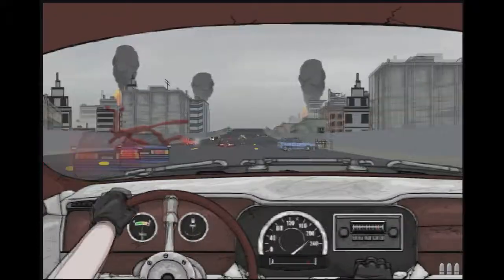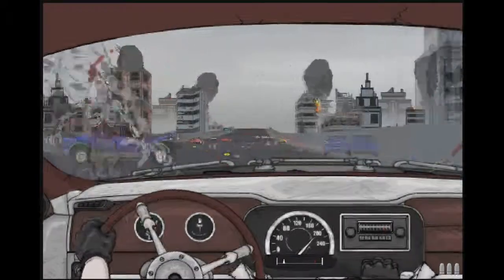Reaper's Review #93: Road of the Dead (Flash)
The only 3D flash game I've ever played is fun for a while, but starts to lose it's touch after a few stages.